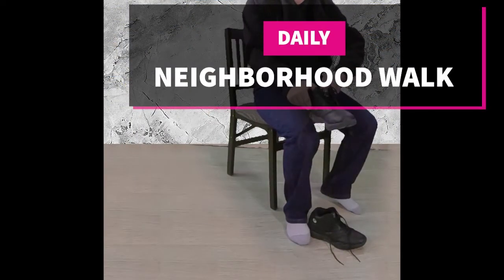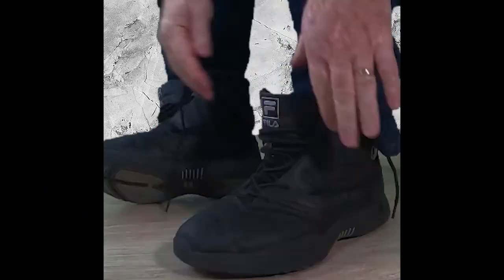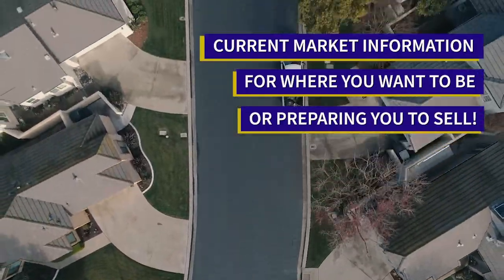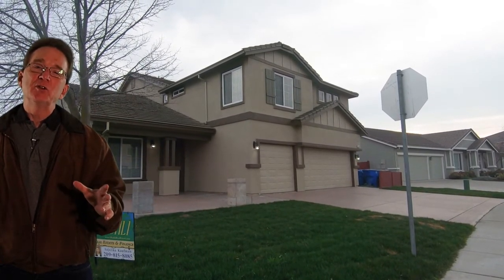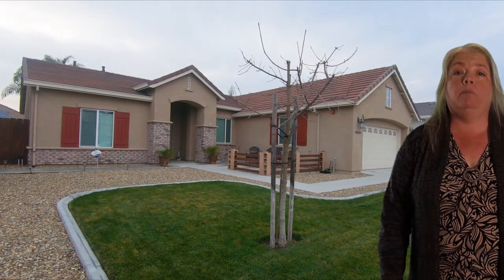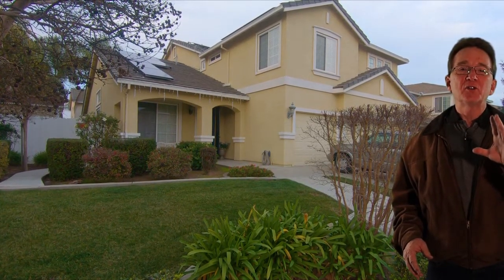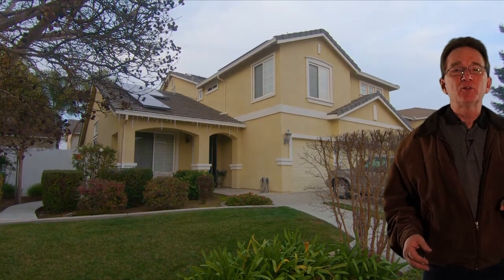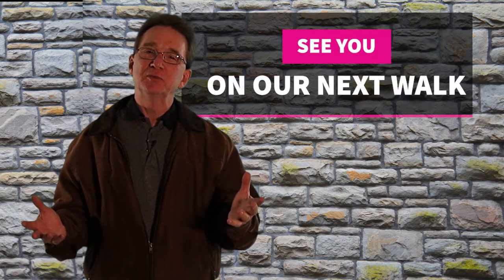Homes for Sale in Sale Manteca CA 95336, Neighborhood Walk Real Estate Vlog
2nd Friday's episode of our daily neighborhood walk property vlog, where we show homes for sale, in local neighborhoods in California's central valley real estate market. Your Hosts Bradley Price, Realtor and Darlene Price Realtor from Sonata Realty in Modesto, Today we are in Manteca CA 95336, in the area East of highway 99 West of Austin Road, and north of highway 120,Yosemite Ave. Your residential specialist and accredited buyers agent are prepared to help you with your next real estate transaction. For walks older than 2 weeks, look in our archived walks playlist, the links will still show curenty properties for sale in those areas, Although the featured properties are more likely to be unavailable.